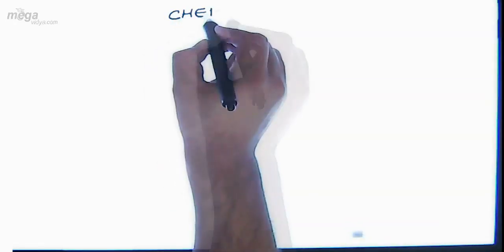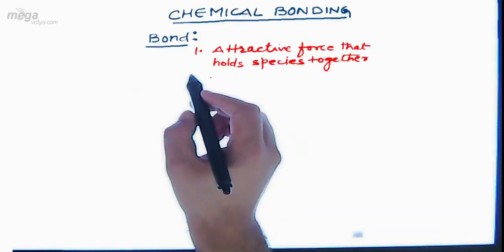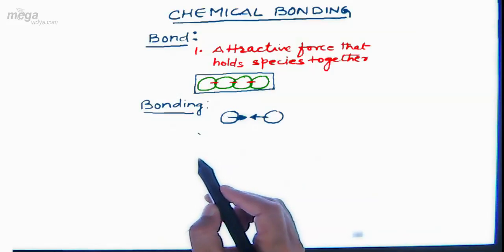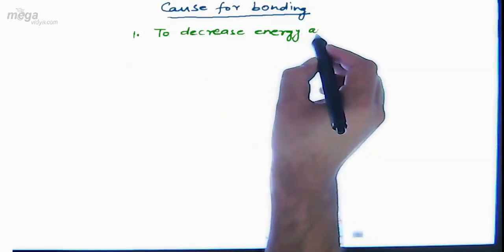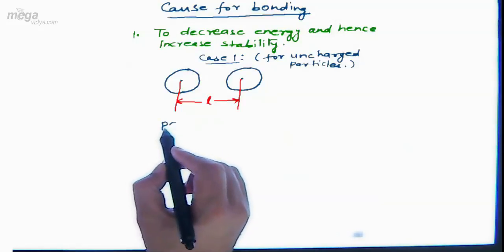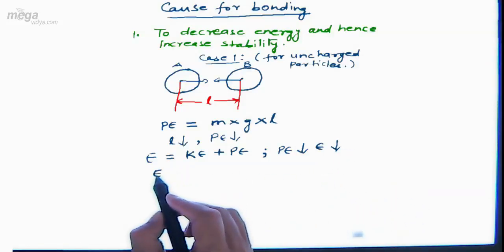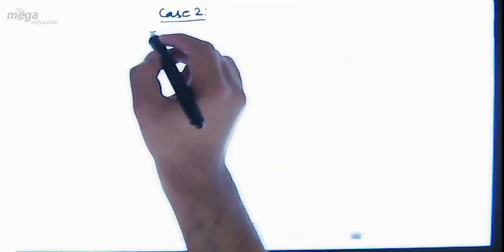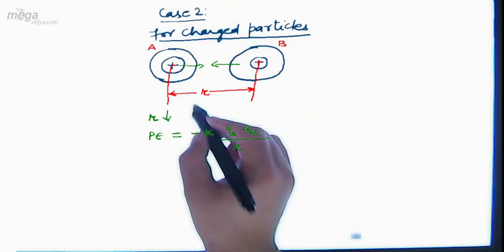Chemical Bonding Part-01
Introduction & Cause of Bonding video Lectures are provided for helping all aspirants of IIT-JEE and AIEEE to do good score and sure success in entrance exams.